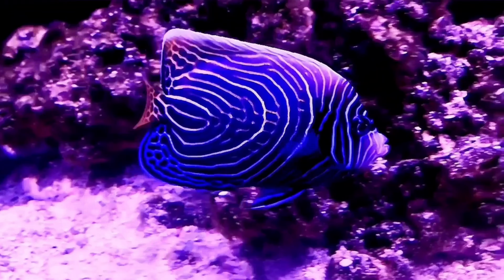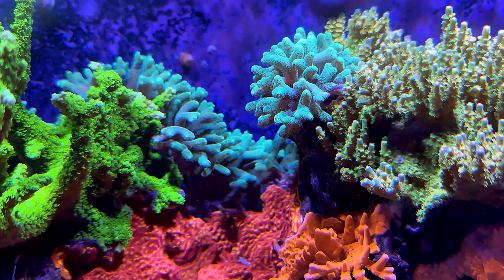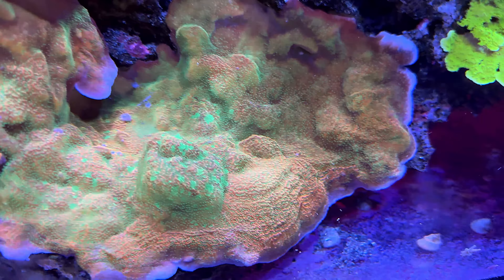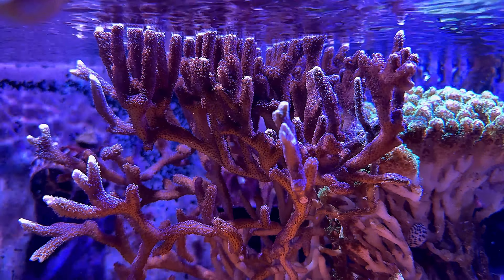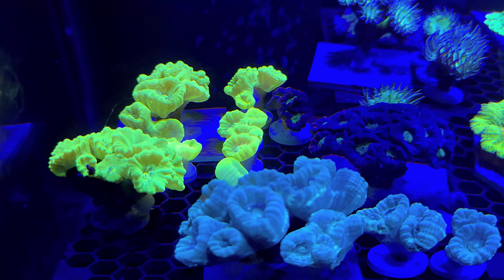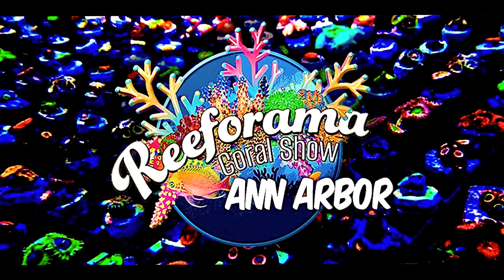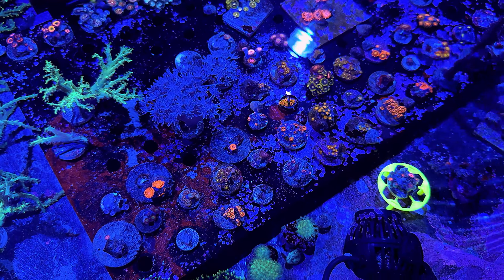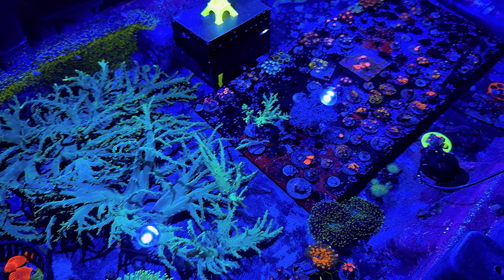September 2024 Reef Tank Updates!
Hey Reefers! Join me in a look at what’s new in the reef and fowlr tanks! Each of my five saltwater aquariums have something different in them, and also have their own unique care requirements and challenges.

Come checkout the Reeforama Coral Show in Ann Arbor on Sunday October 20th from 12-3:30 pm! I'll be there with my Frenchy Frags!
Wyndham Garden Hotel
2900 Jackson Ave

00:00-00:56 Intro
00:57-06:51 SPS Display Tank
06:52-09:51 LPS Frag Tank
09:52-13:29 135 Gallon FOWLR
13:30-16:05 SPS Frag Tank
16:06-19:37 Softy Frag Tank
19:38-20:01 Outro